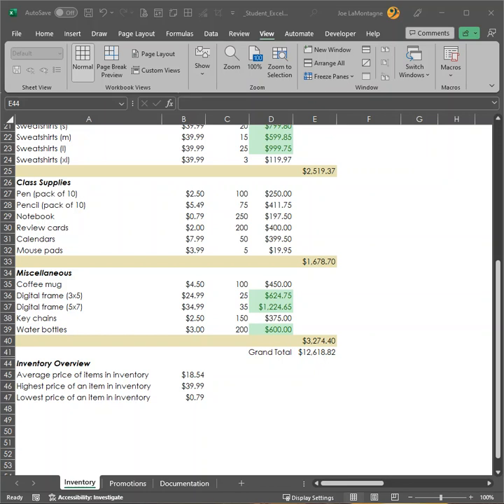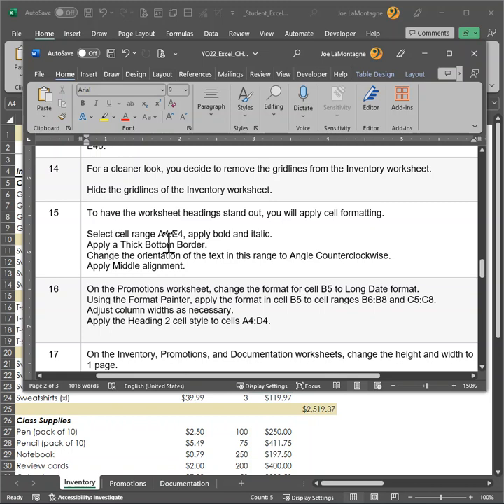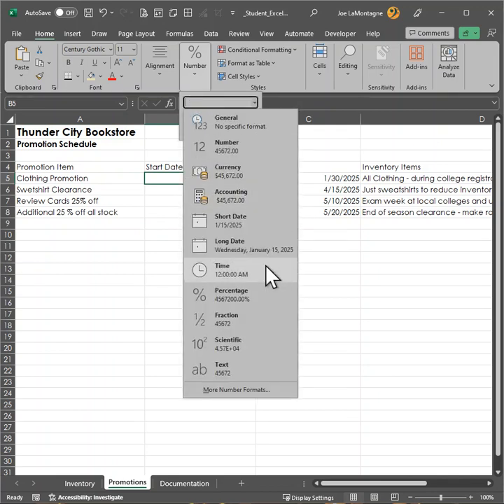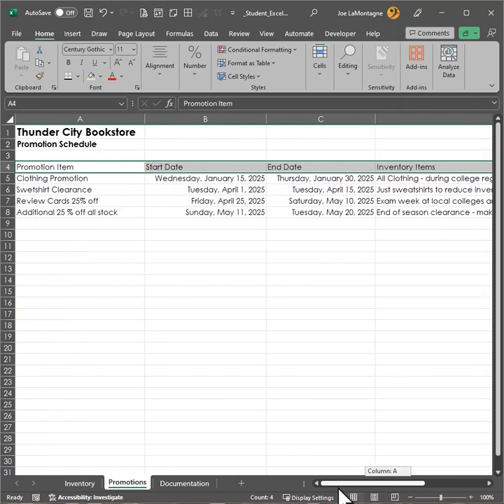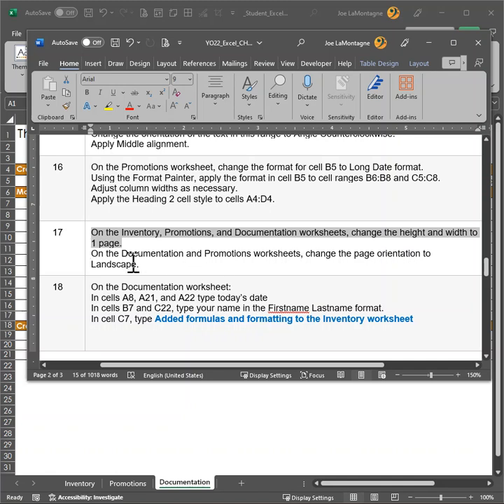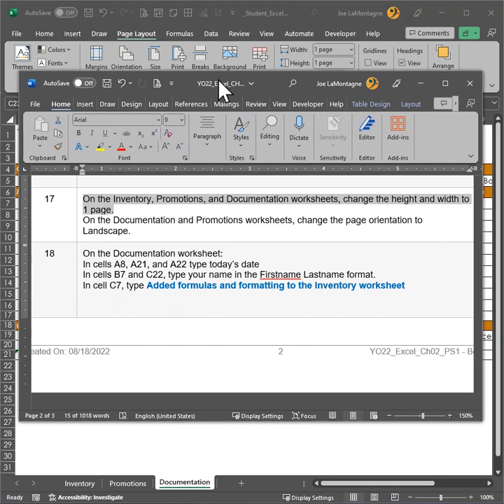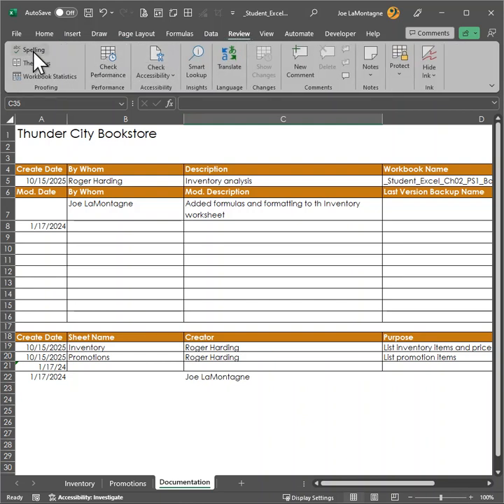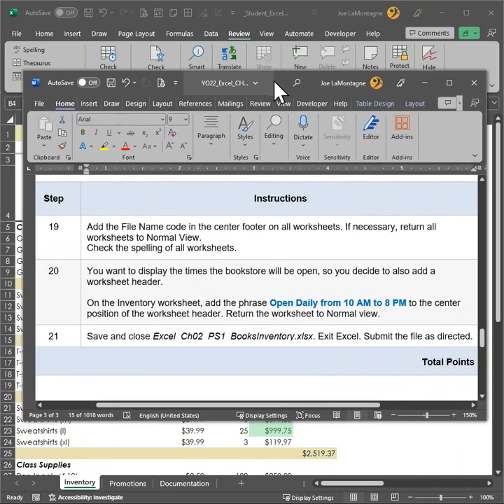Ch 2 Practice Part 4